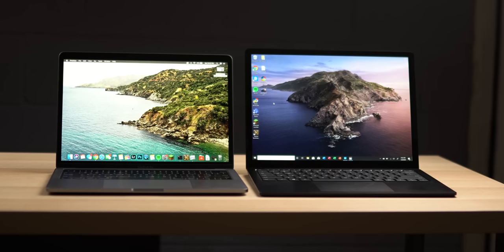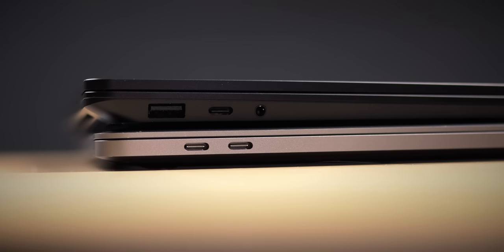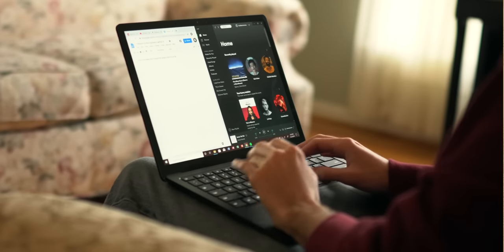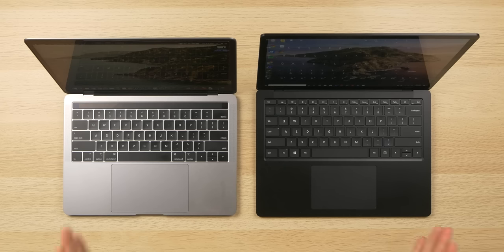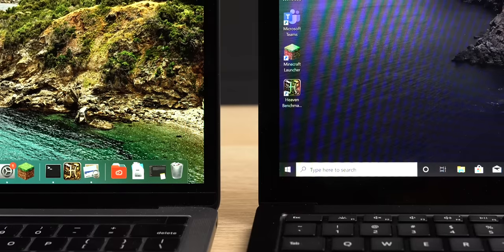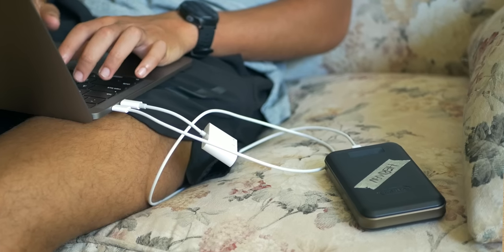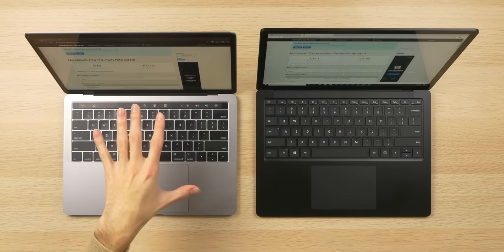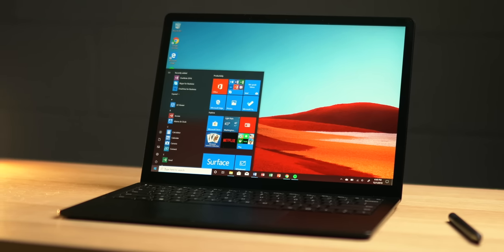Surface Laptop 3 (13") vs 2019 MacBook Pro 13"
Ya'll have been waiting for this one, I have finally gotten around to creating a full comparison between the Surface Laptop 3 (13") and the 2019 MacBook Pro 13" in regard to design/build quality, speaker quality, keyboard, display quality, battery life and overall performance in order to help you decide which one is right for you!